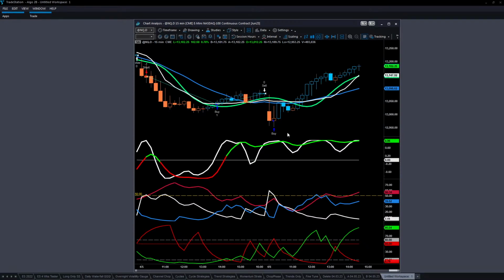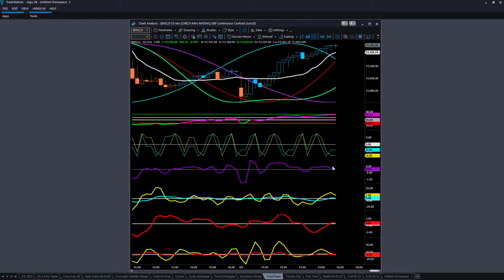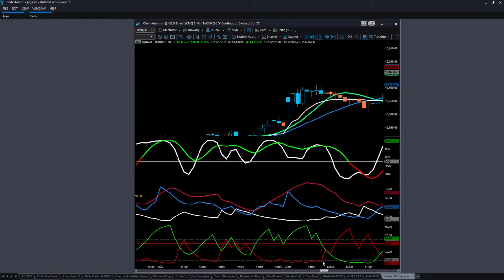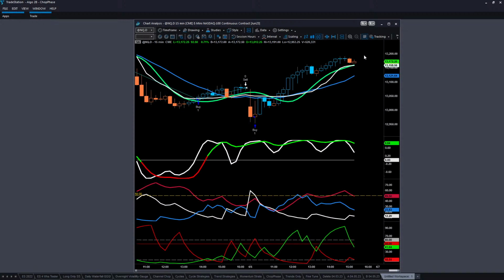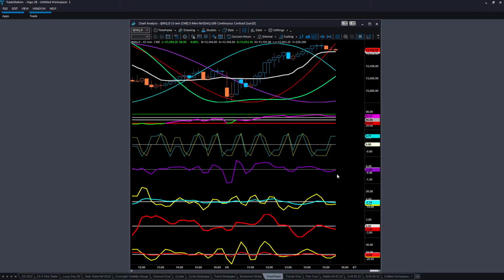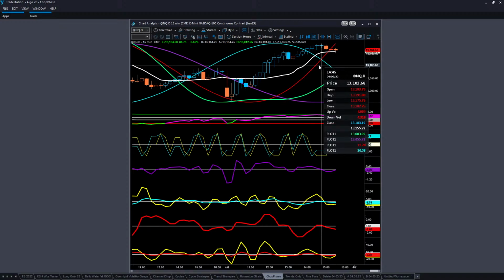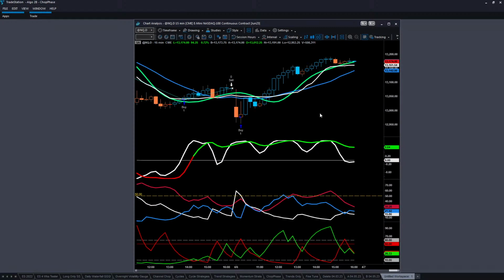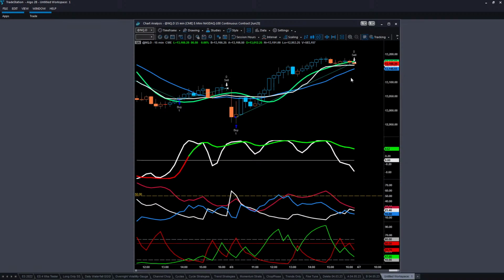AI Algorithm Dominates Again with 195 Point Win in NASDAQ 100 Futures!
Unlock the secret to mastering market cycles with CYMO Pro Indicators! Dive into our latest article where we reveal how to anticipate market turns with unprecedented accuracy. NASDAQ 100 LIVE TRADING!

Experience the power of artificial intelligence in your trading with our sophisticated algorithms. Our strategies analyze a wide range of variables, providing you with the knowledge and insights you need to make informed decisions and maximize your profits. Don't be held back by conventional indicators – join our AI-powered solutions and stay ahead of the game."